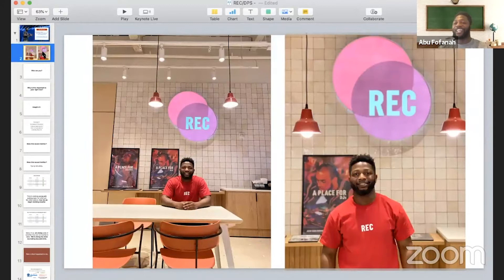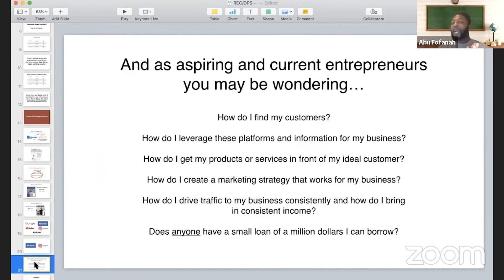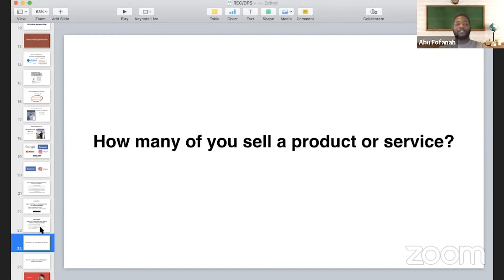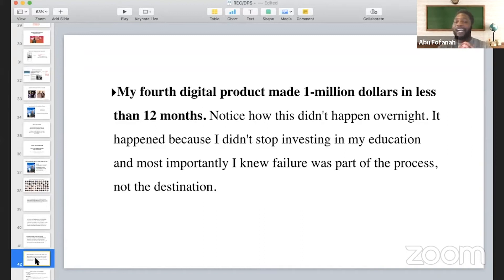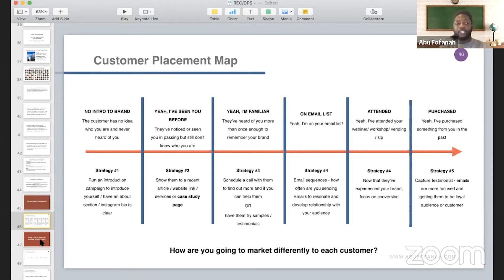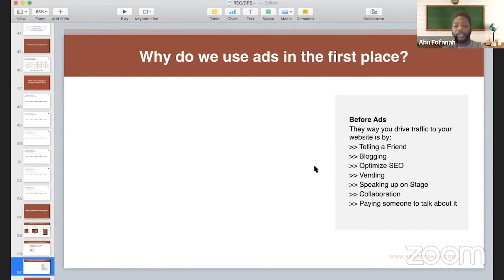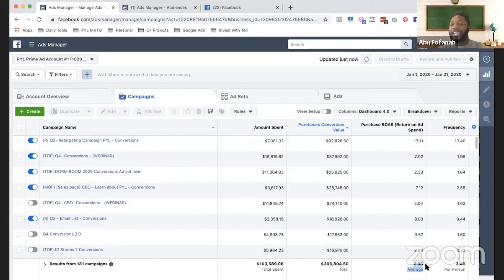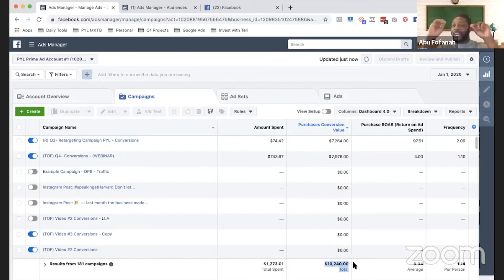REC Session: Growth to Scale - Abu Fofanah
We had the pleasure of hosting our second REC Session creator workshop in April with advertising guru Abu Fofanah. On a mission to teach creative entrepreneurs the power behind mastering your digital ecosystem, Abu has dedicated the last 10+ years to helping clients, championing campaigns & creating courses for digital marketing.

About REC Philly:
REC is an ecosystem that exists to empower independent creators to do more of what they love. Part creative incubator, part creative agency, REC is a physical space, digital application, and creator community designed and dedicated to providing its members with the resources, education & opportunities to build sustainable & scalable businesses around their talent.